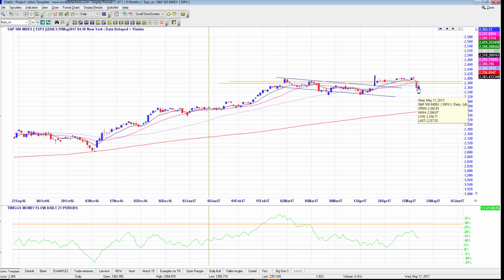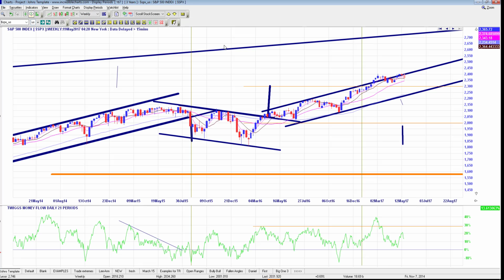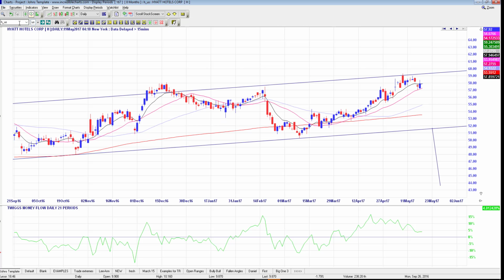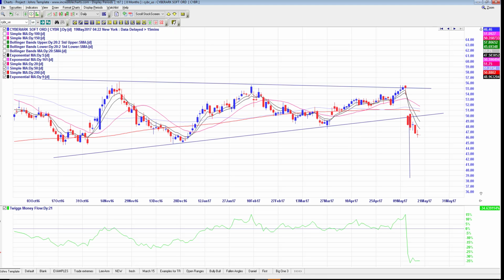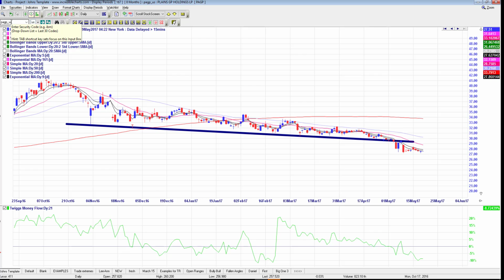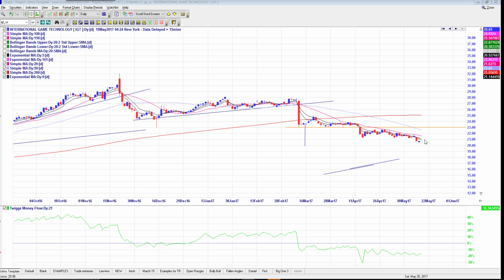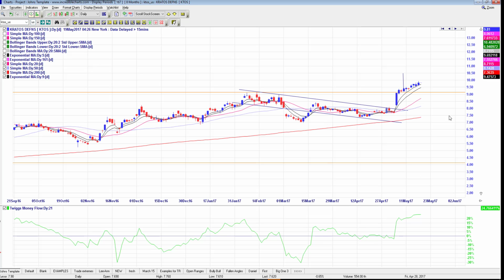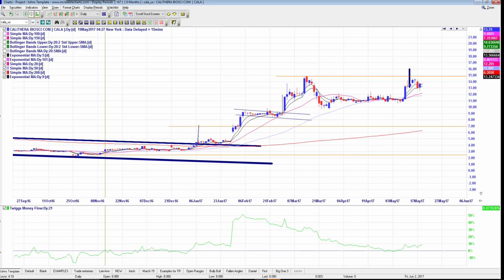Stock Setups for Friday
Acorn Wealth Corp